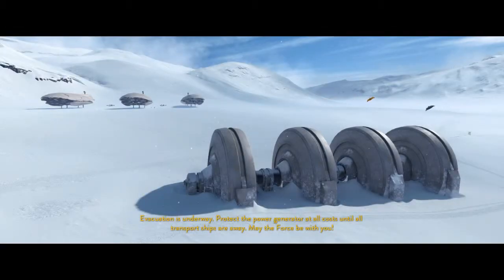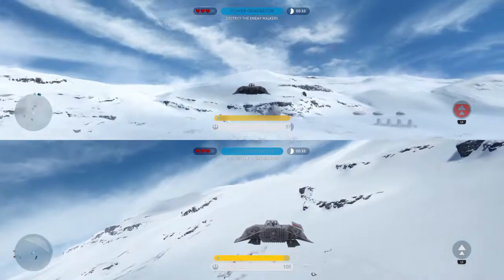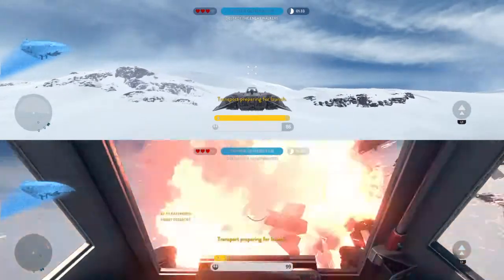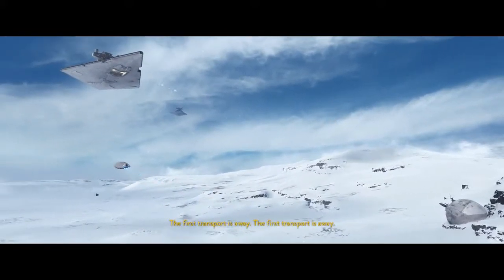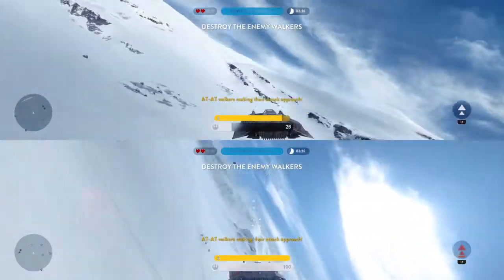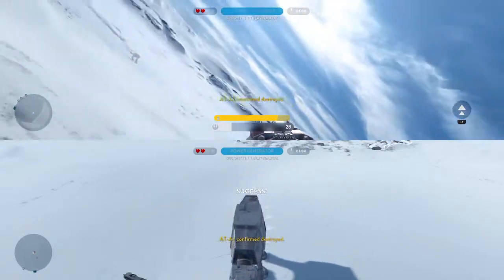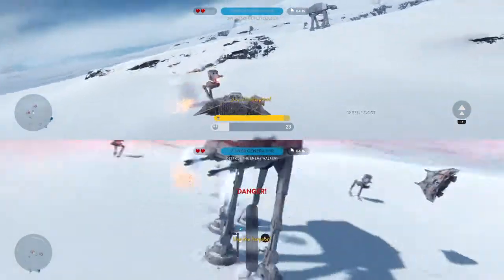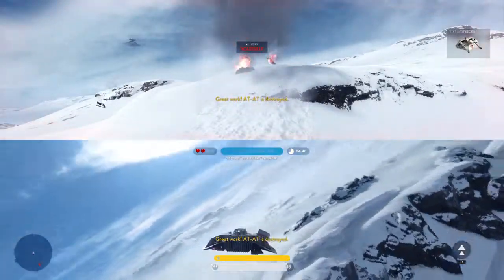STAR WARS Battlefront ep10:speeder patroll